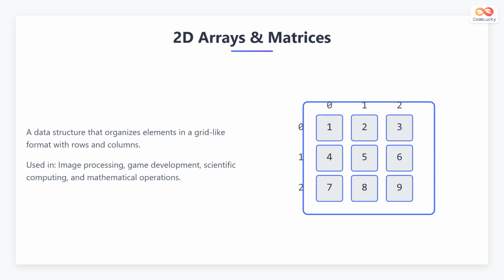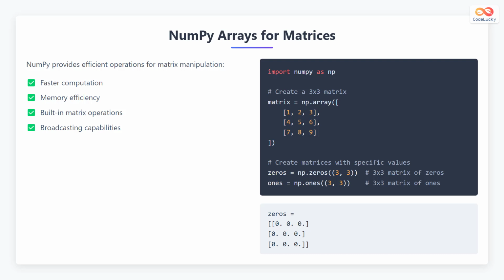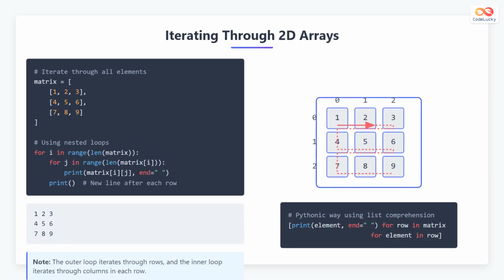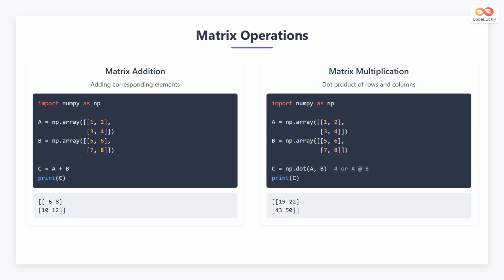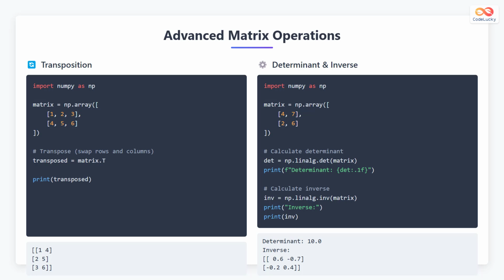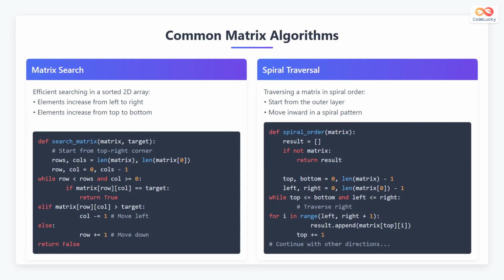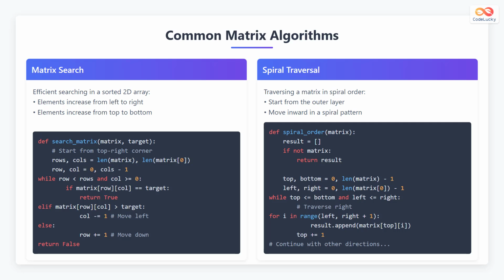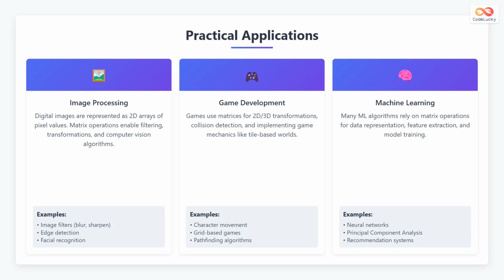2D Arrays and Matrices Explained for Beginners!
Learn all about 2D arrays and matrices in this beginner-friendly tutorial! 🚀 Discover what they are, how to create them in Python, and their practical applications.

We'll cover:

*   What 2D arrays/matrices are and where they're used.
*   Different ways to create 2D arrays in Python (nested lists, list comprehension, NumPy).
*   Accessing and iterating through elements.
*   Essential matrix operations (addition, multiplication, transposition, determinant, inverse).
*   Common matrix algorithms (matrix search, spiral traversal).
*   Real-world applications in image processing, game development, and machine learning. 🎮🧠🖼️

Whether you're new to programming or just want to solidify your understanding of 2D arrays, this video is for you! Get ready to level up your coding skills. 💪

Chapters:
00:00 - 2D Arrays & Matrices
00:13 - Creating 2D Arrays in Python
00:50 - NumPy Arrays for Matrices
01:38 - Accessing Elements in 2D Arrays
02:16 - Iterating Through 2D Arrays
03:07 - Matrix Operations
04:08 - Advanced Matrix Operations
05:23 - Matrix Transformations
05:55 - Common Matrix Algorithms
07:39 - Practical Applications
08:38 - Outro